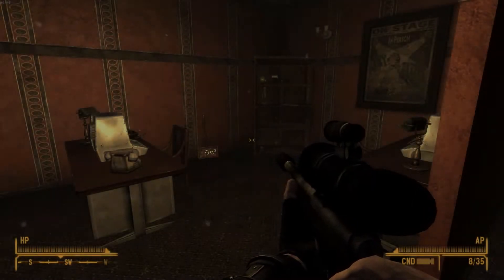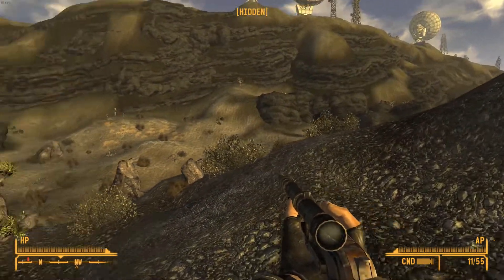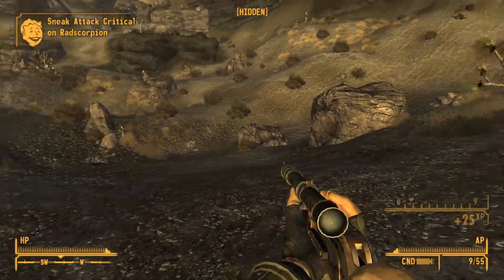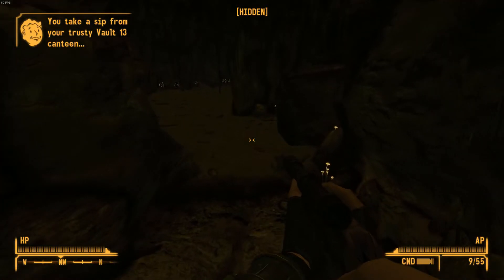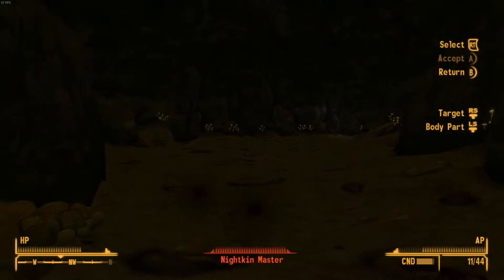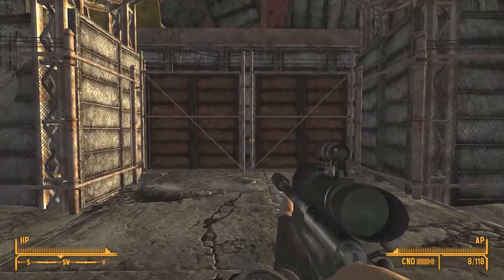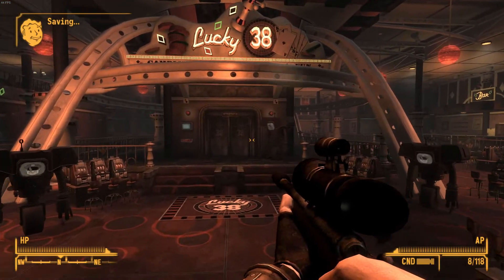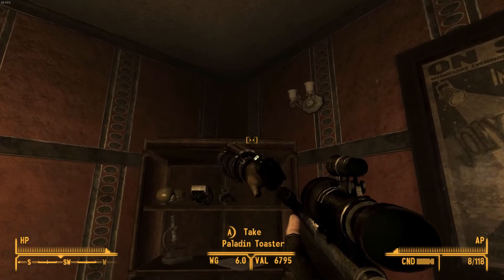Fallout New Vegas Collection: Paladin Toaster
I pick my way through Black Rock Cave to retrieve this glove from several nightkin.